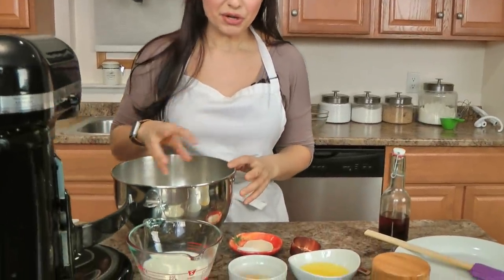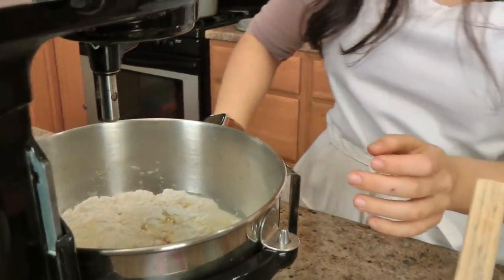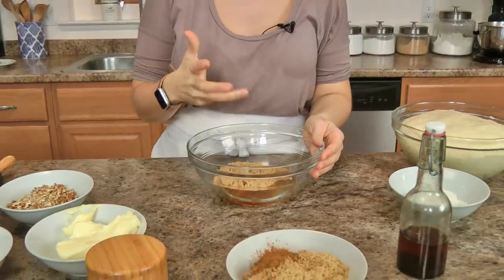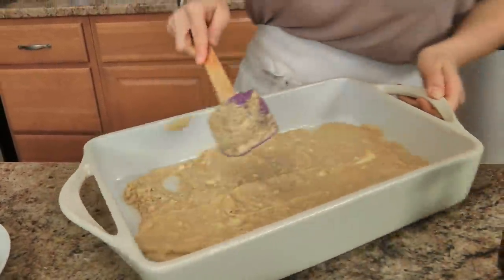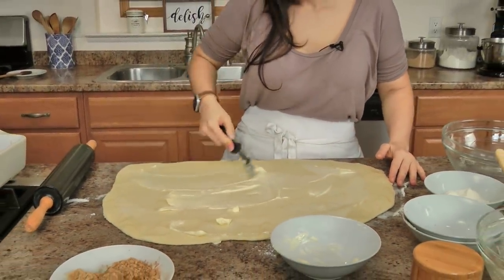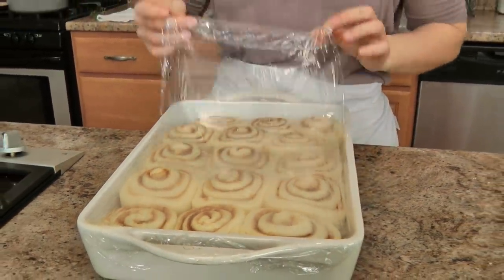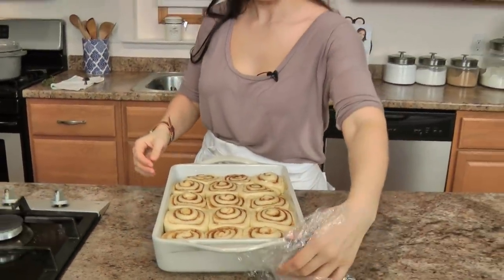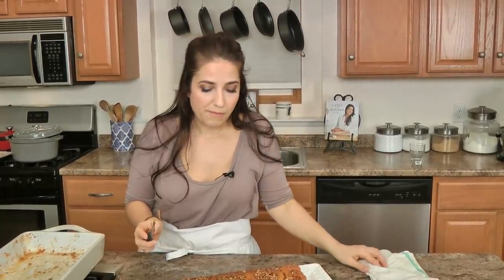Ultimate Sticky Buns